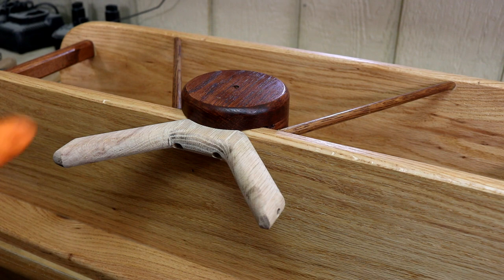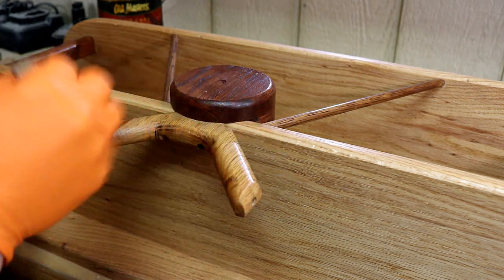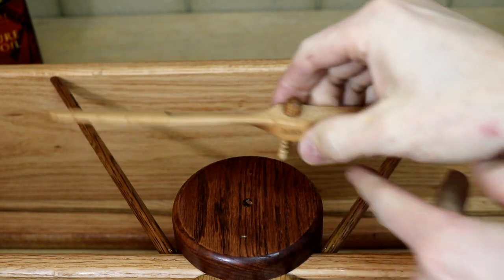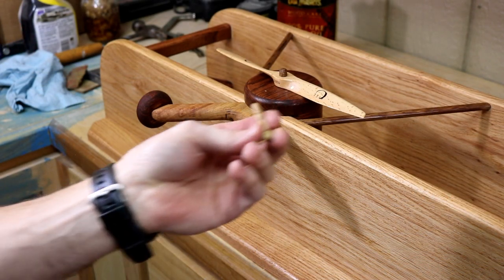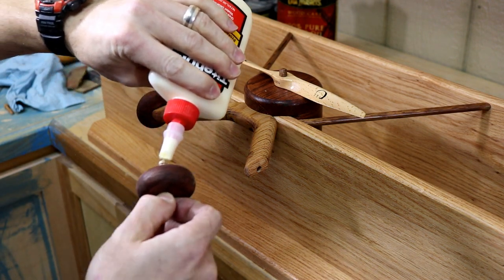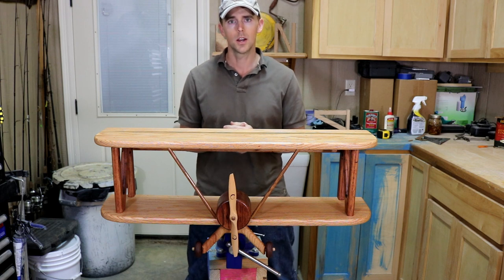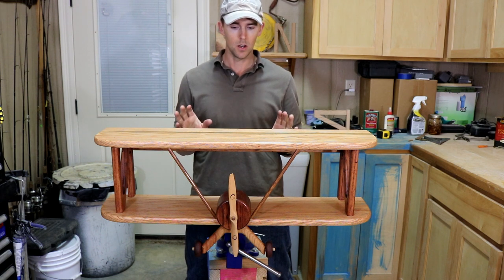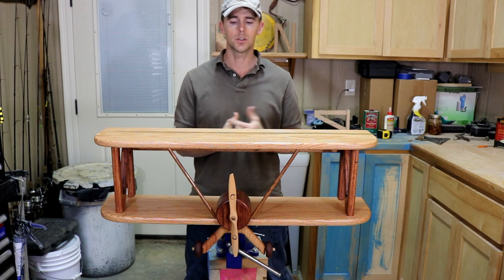DIY Airplane Shelf Project pt7 Completion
This is the seventh and final video in the airplane shelf project series so if this is your first video make sure to checkout the prior videos. In this video we will make the landing gear legs, wheels and axles. Assemble the prop, gear legs, wheel and finish coat with pure tung oil .

Tung Oil

Kreg Jig

All giveaway comments must be in by 12:00 PM CST on 12/23/18
The Winner will be shown in video format on 12/24/18
Comment on each of the project videos the Key Word that was mentioned during the video.
The drawing will only be for USA residents.